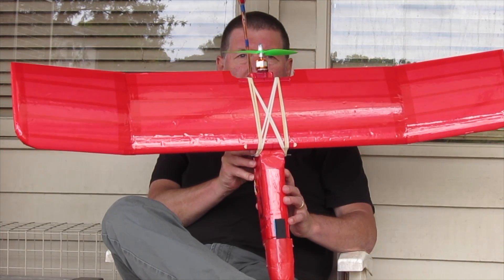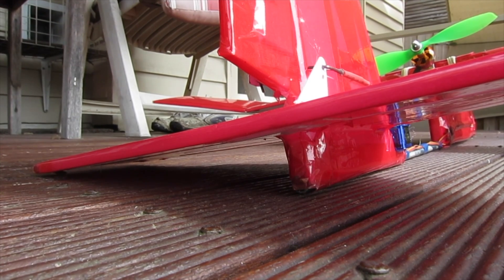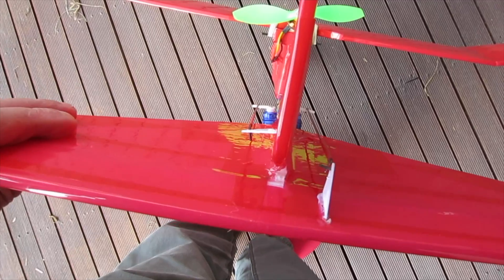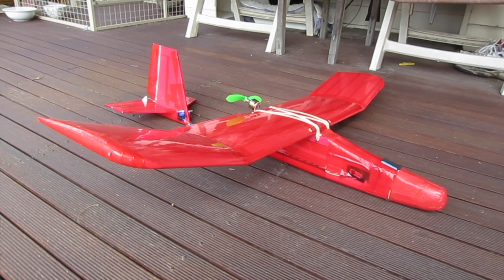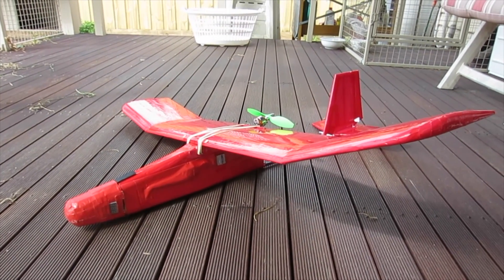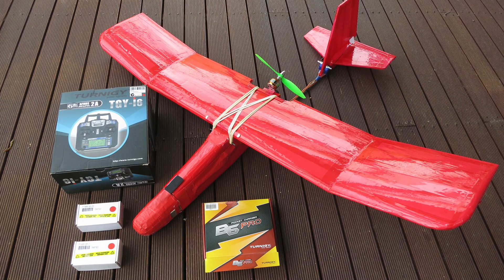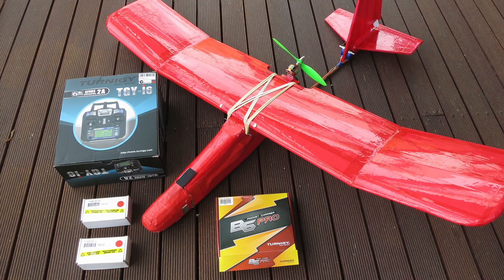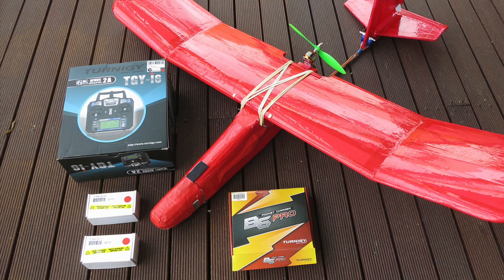3 channel trainer update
This is V3 of my 3 channel trainer. Changed the tail to a conventional cross style for more crash resistance. Built a new wing with less polyhedral and a wider flat section for smoother flight and less "Dutch roll"
I also talk about my recommendation for your first RC gear. This transmitter will suit beginners but also let you fly more advanced craft as you progress.
V2 has found a new home with an excited young fellow who has just learned to fly. Here he is flying solo